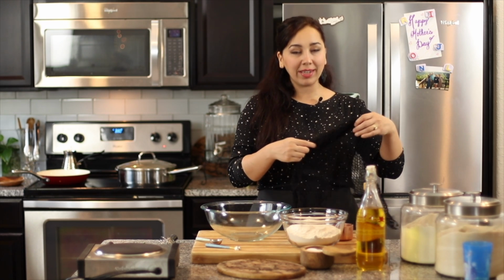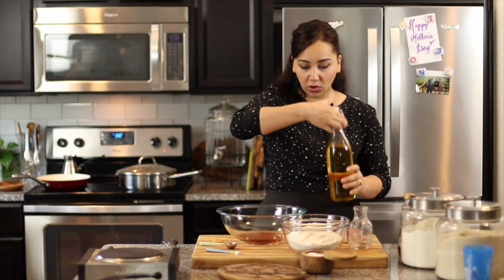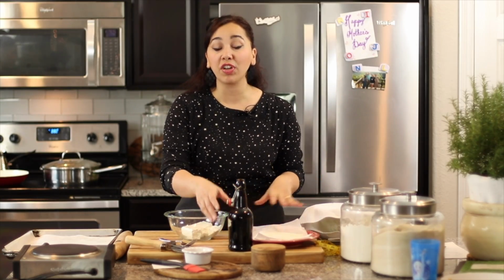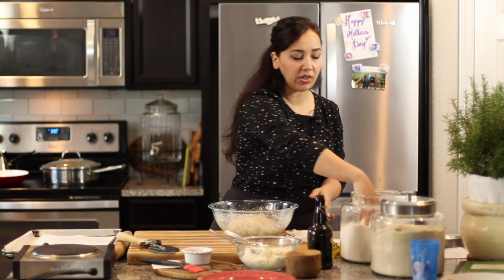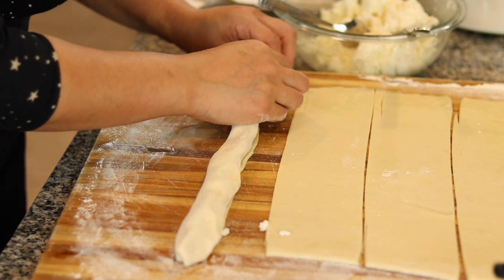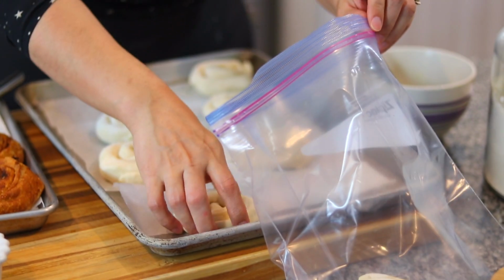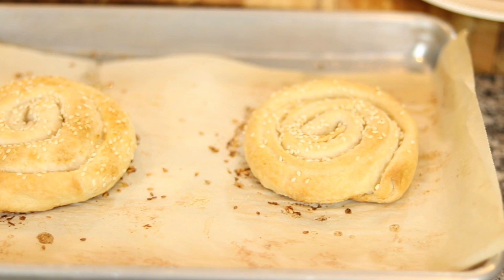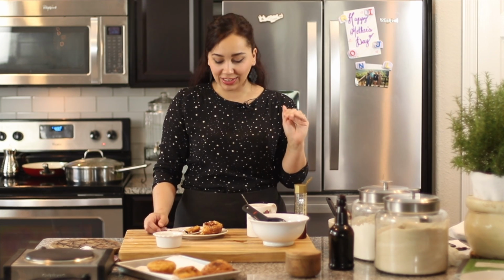The Best Sweet Fried Pies come from the Island of Crete! Sarikopites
Sarikopites are fried pies that are filled with cheese and made with a homemade simple dough. They’re served warm and drizzled with honey and a touch of sesame seeds. All of the flavors of Crete in every bite.

Makes 12 pastries:

For the dough:
4 cups (585-600g) all-purpose flour
¼ cup of vegetable oil
1 cup water plus more if needed
3 tablespoons vinegar or lemon juice
½ teaspoon salt

For the Filling:
1-pound xynomyzithra or:
• 15 ounces (424 g) ricotta cheese
• 8 ounces (227 g) feta cheese, crumbled
• 1 teaspoon pure vanilla extract

Toppings:
• Honey
• Confectioner’s sugar
• Sesame Seeds

Place the ricotta cheese in a strainer and set over a bowl. Cover with a kitchen towel or plastic wrap and refrigerate it overnight. Alternatively, flatten it out and wrap with paper towels. Switch out the paper towels often and after 2 hours the excess liquid should have released.

Make the dough:
Combine the water, oil, salt, and vinegar in a large bowl. Whisk together and slowly add the flour. Knead together until a smooth dough is formed. Add 2-3 tablespoons (or more) of water if needed. Cover and set aside for 30 minutes.

Make the filling:
Combine all of the filling ingredients in a bowl and mix together.

Assemble the pies:
Cut the dough into 2 equal portions. Set one portion aside.
Sprinkle some flour on your work surface and roll each portion of dough out to an 18 by 10 inch rectangle (46 cm by 25 cm).
Cut each rectangle into 6 strips (3 inches by 10 inches).
Divide the filling into 12 equal portions. This step is optional.
Spread the filling onto the bottom of each strip and brush the top and sides of the strips with some water. Roll each strip up and then into a coil.
Set aside on a baking tray that has been lined with parchment paper.

Pour vegetable oil (about 2 inches) into a heavy skillet and heat it over medium heat until it reaches 325 °F (165 °C).

Fry the pies in a few batches approximately 4 minutes per side or until golden all around.
Place the fried pies on a plate/pan that has been lined with paper towels to absorb the excess oil.
Serve them warm drizzled with honey and sprinkled with sesame seeds. Alternatively, top with confectioner’s sugar and cinnamon.

Notes:

Refrigerator Instructions: The pies may be assembled a day ahead and stored in the refrigerator.

Freezer Instructions: The assembles pies can be stored in the freezer up to 2 months (uncooked). Set them in the freezer until they freeze (solid) then, transfer them into freezer-safe bags. When ready to serve them fry them frozen as per the recipe instructions. Except after frying them for 4 minutes on each side, fry them 1 minute longer per side.

Baking Instructions: These pies taste best fried. However, you may bake them in a preheated 350 °F oven. Place the pies on a baking tray that has been lined with parchment paper. Brush the pies on their tops and sides with melted butter. Sprinkle some sesame seeds over top (optional) and bake for about 45 minutes or until golden.